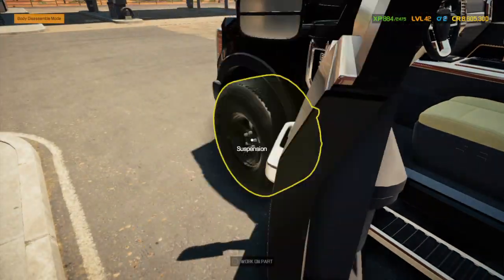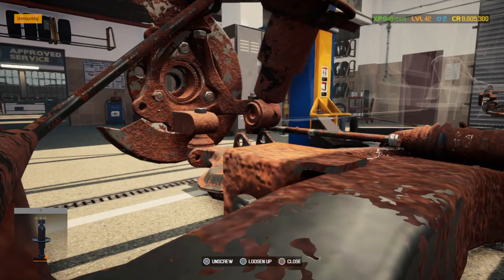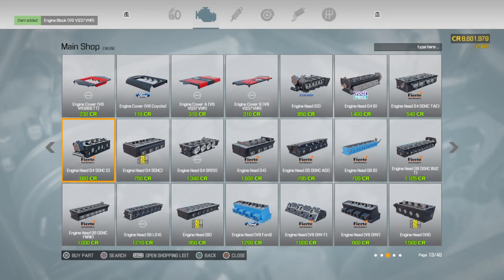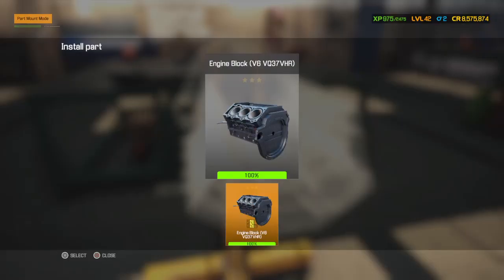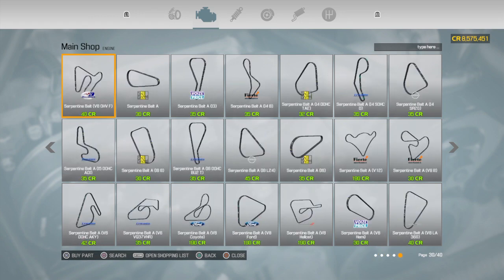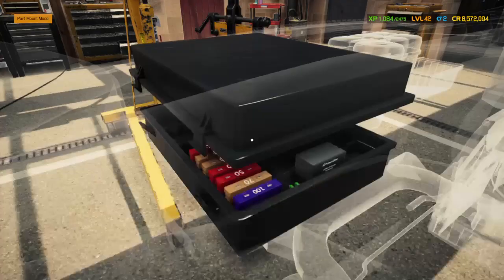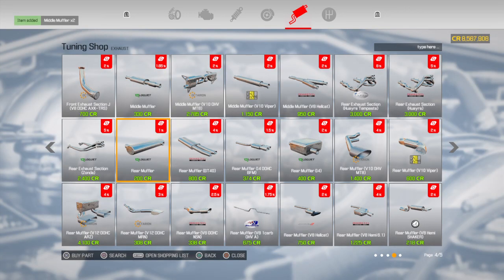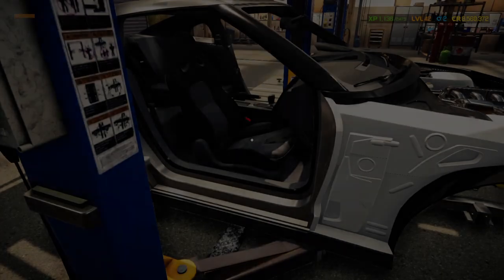Car Mechanic Simulator 2021 - GTR R35 engine build & install